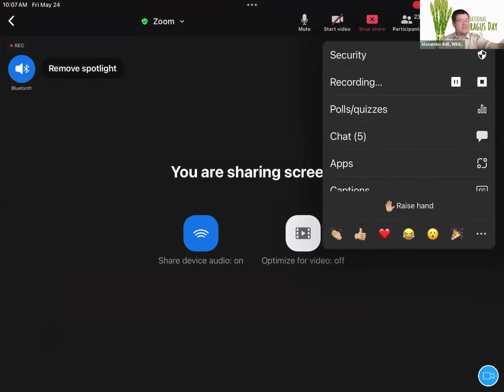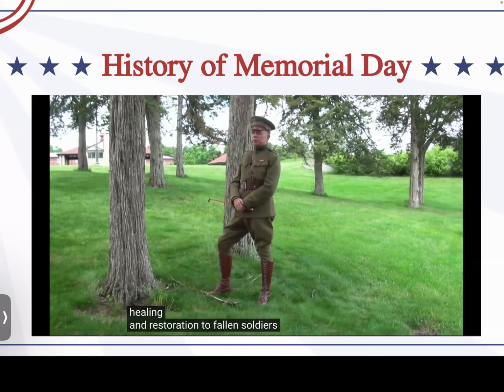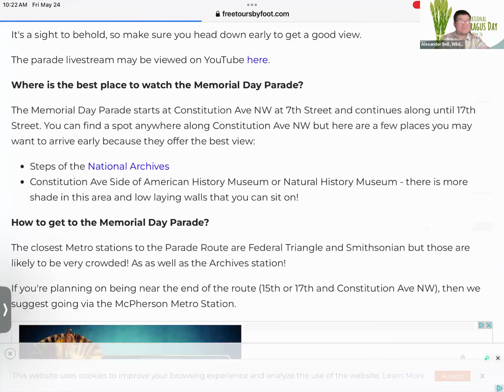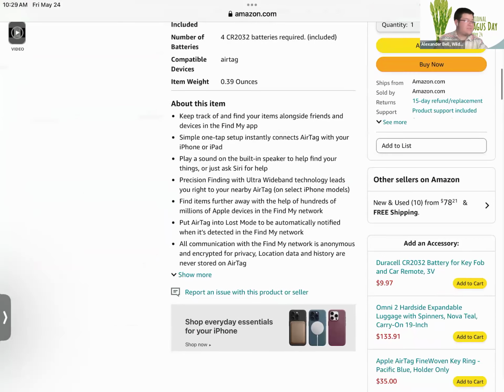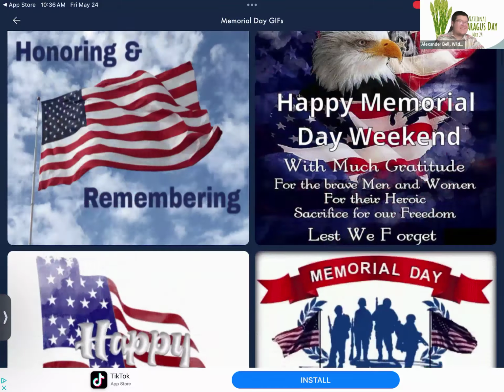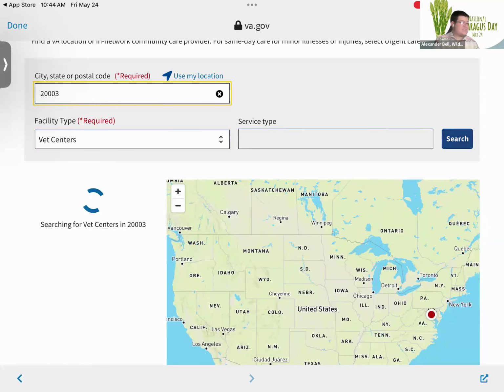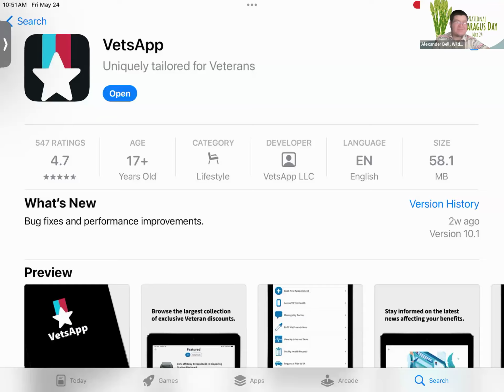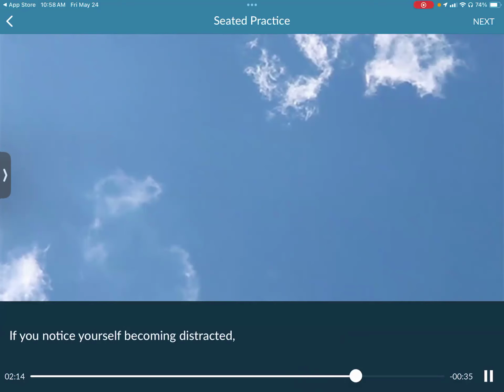Advanced Training- Apps for Memorial Day (5/24/24)